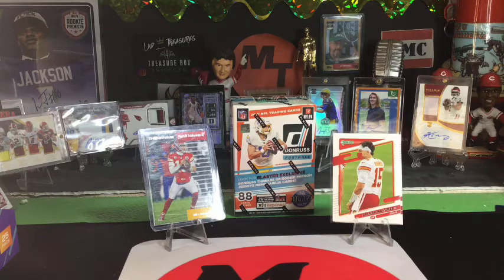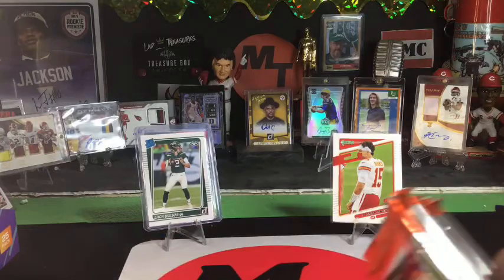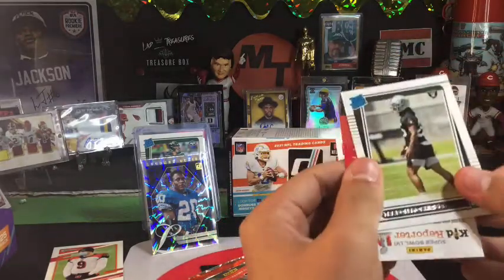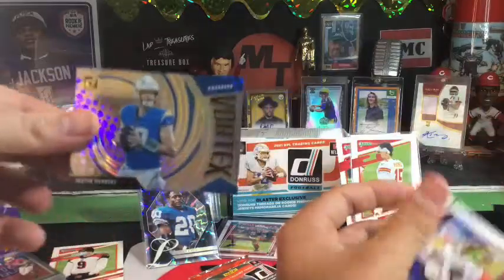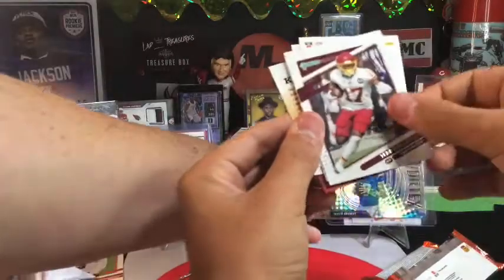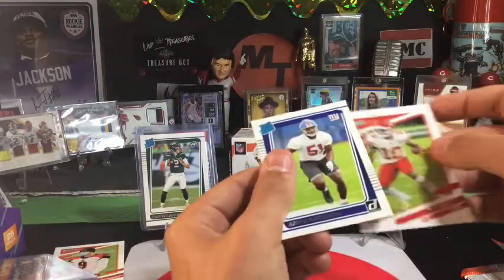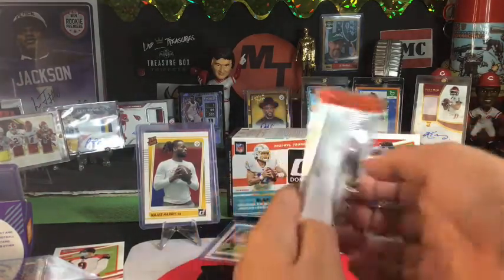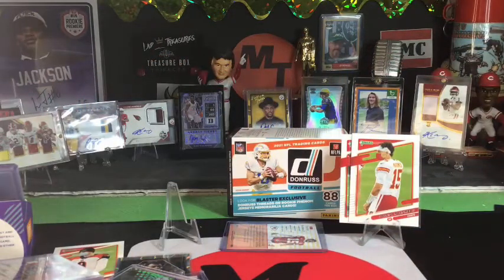2021 Donruss Blaster Box 1st Look - 🔥Insert and top Rated Rookie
Follow us on i g @mtsportscards8